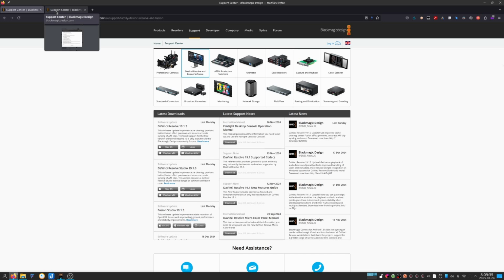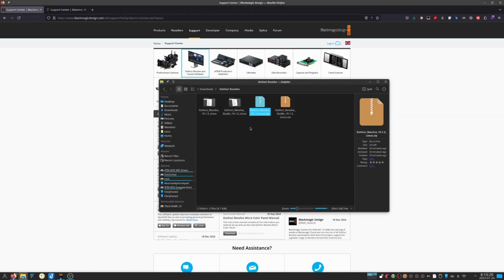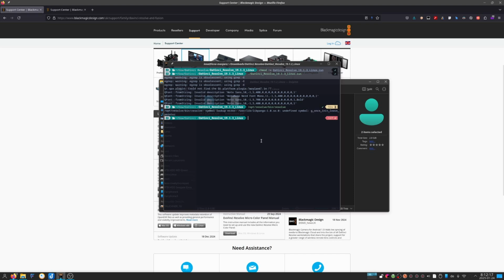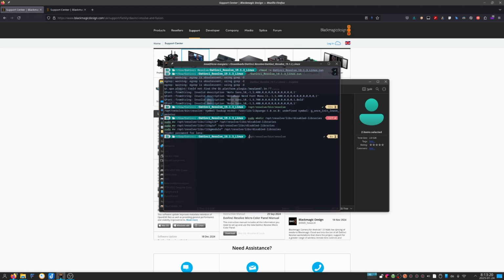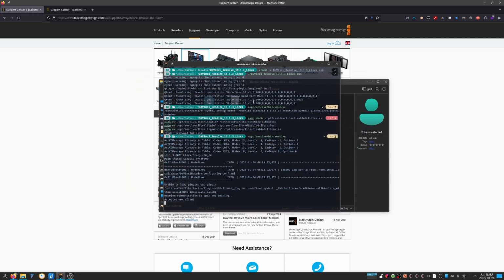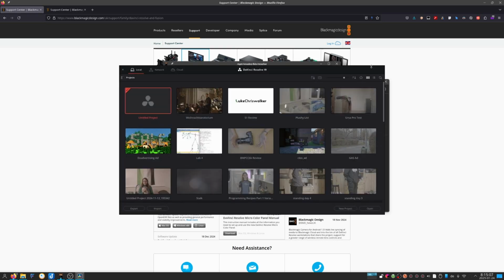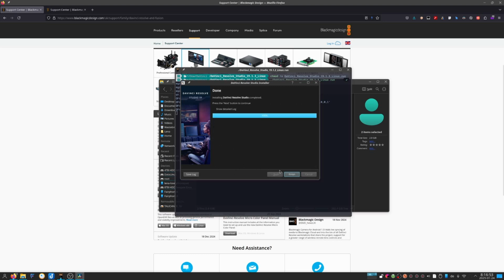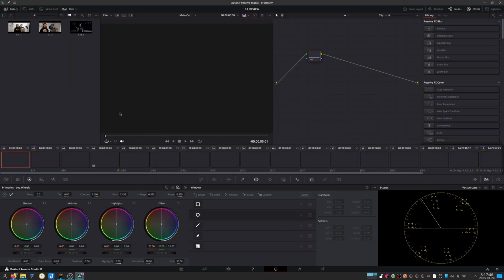Fixing DaVinci Resolve Startup Issues on Linux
Having trouble getting DaVinci Resolve to start on Linux? While it’s only officially supported on Rocky Linux 8.6, I found a way to run it on other Linux distributions like Manjaro! In this video, I’ll walk you through the steps I used to fix this issue.

This method worked for me on Manjaro, but it might also help on other Linux distros. If you try this on a different distro, let me know your experience in the comments!